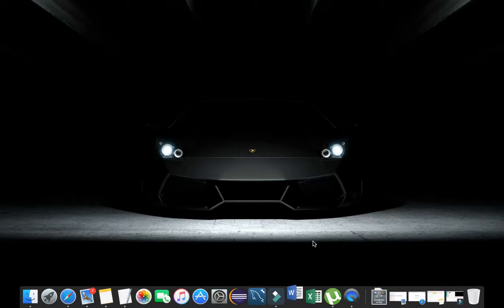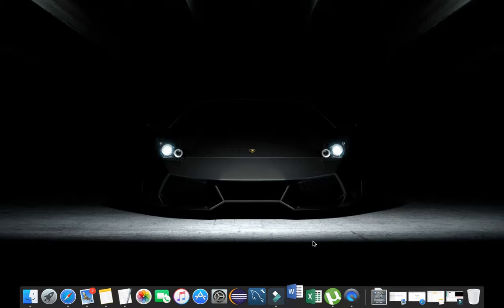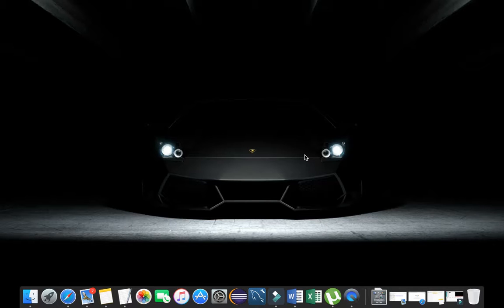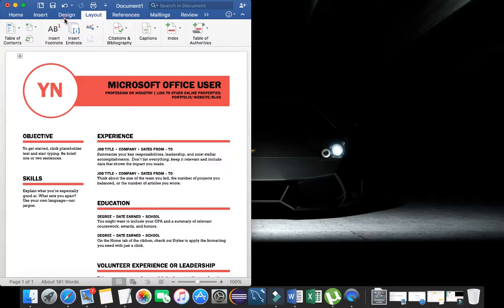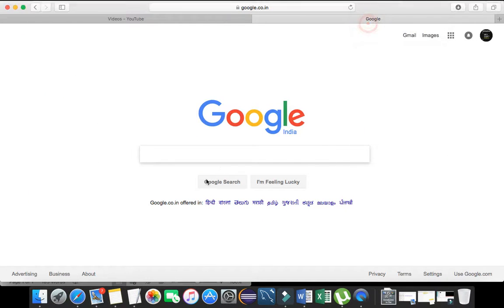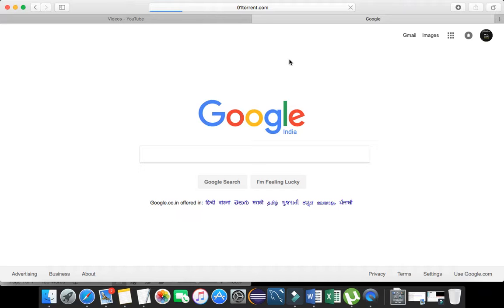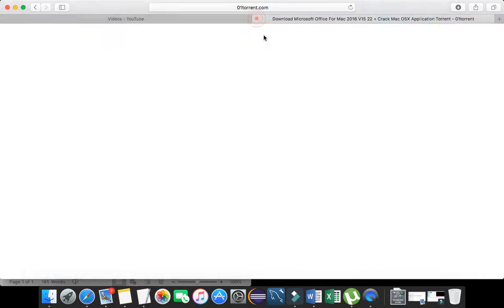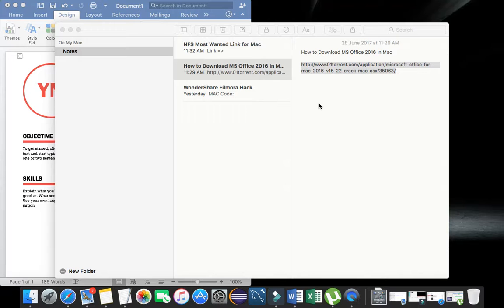Download Microsoft Office 2016 FULL for Mac for FREE | 100% Verified and Working with Full features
How to Download MS Office 2016 In Mac

if you want any video on any language then please comment, we will surely make video on that topic and give explanation in deep.